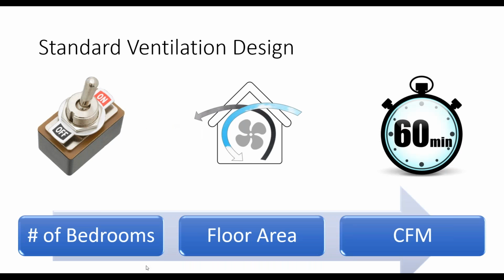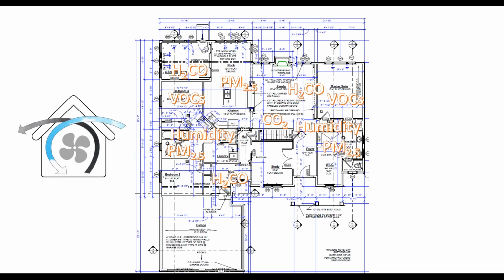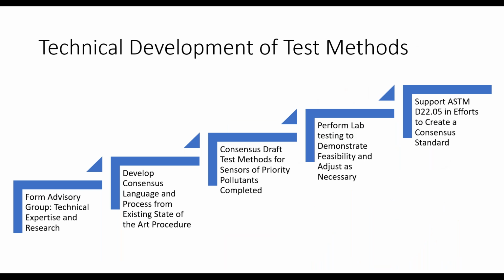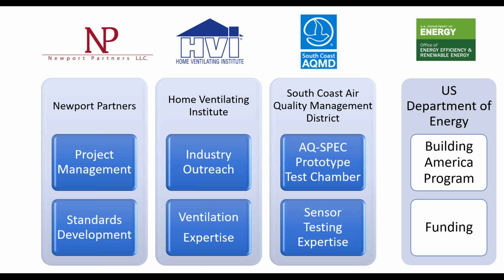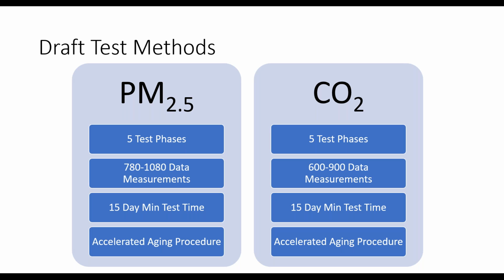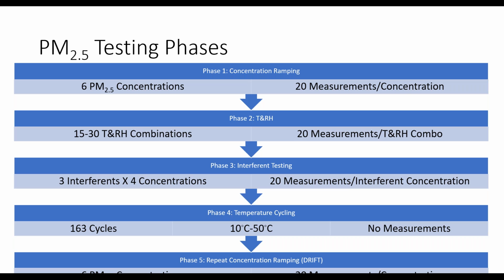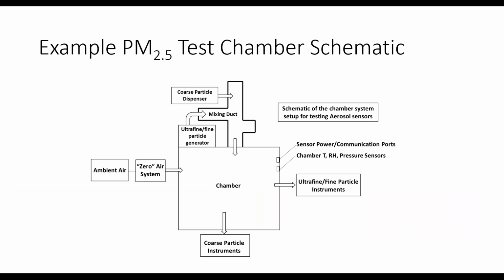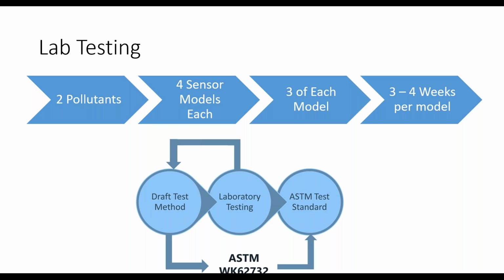Sensor Project Ventilation Webinar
Newport Partners is partnering with the Home Ventilating Institute/Health Air Research and Certification Authority (HVI/HARCA) and the South Coast Air Quality Management District (SCAQMD) to develop technical support and content for what is intended to become a set of ASTM Test Methods for Indoor Air Quality Sensors. This effort is currently funded by the U.S. Department of Energy’s Building America program.

We are currently testing PM2.5 and CO2 sensors in South Coast Air Quality Management District’s Air Quality Sensor Performance Evaluation Center (AQ-SPEC) using a prototype test chamber.  This webinar discusses this effort and its potential to increase energy efficiency and pollutant control of dynamically controlled ventilation.